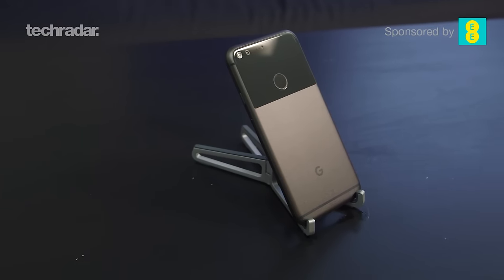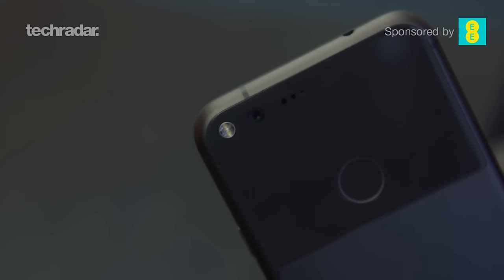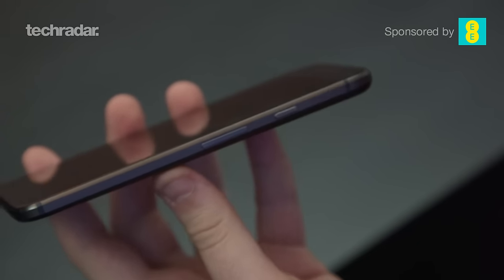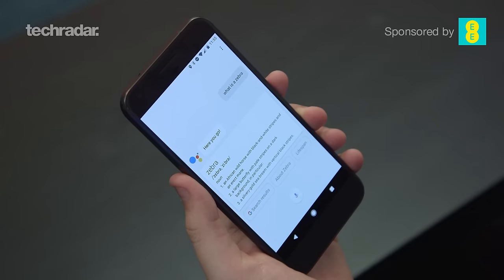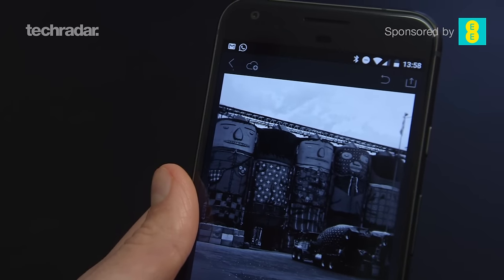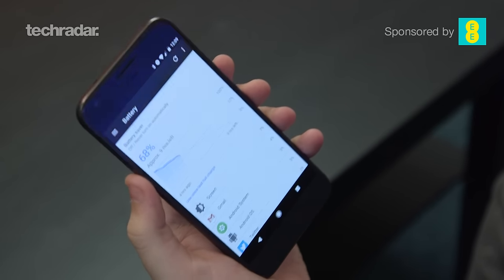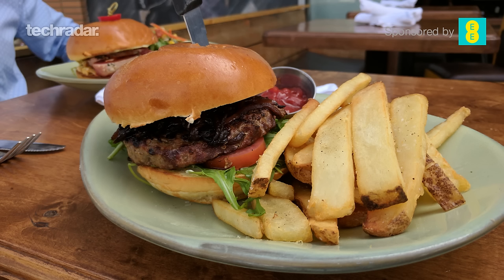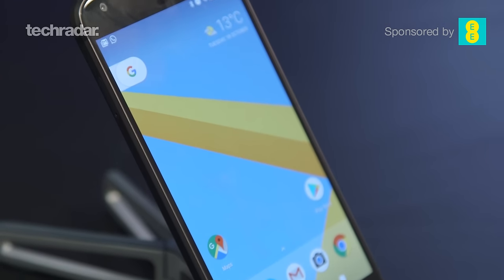Google Pixel XL review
The Pixel XL uses top-of-the-line specs to introduce Android 7.1 Nougat to the world. This VR-capable phone has a fast processor, smart AI software and a superb camera, all sandwiched into a funky design.

Here's our review.